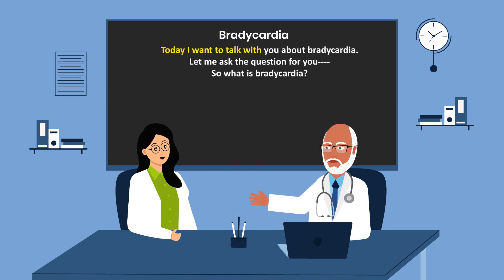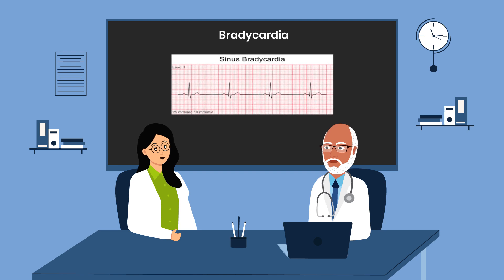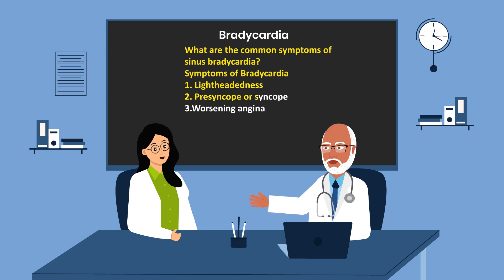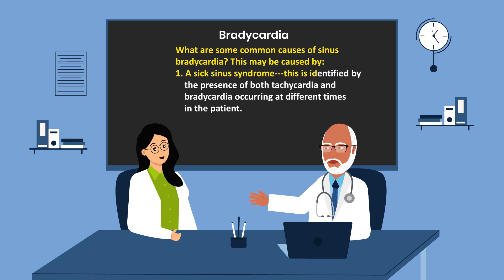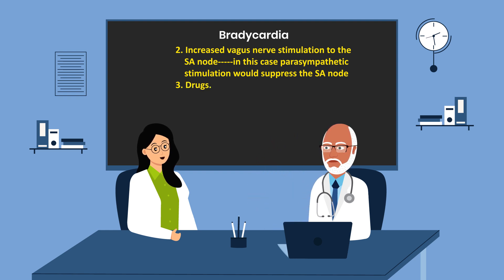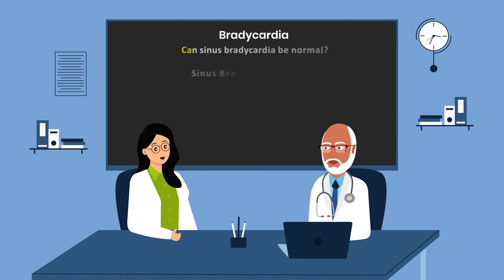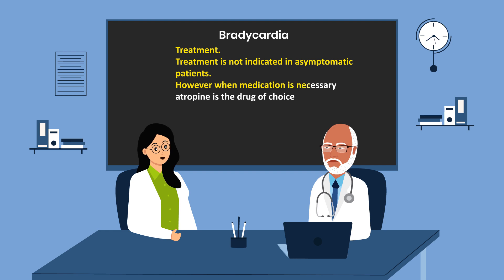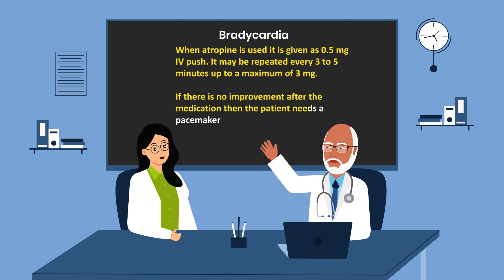Bradycardia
This video will help you understand  the  basic principles of bradycardia.